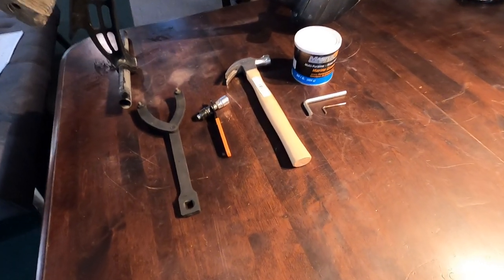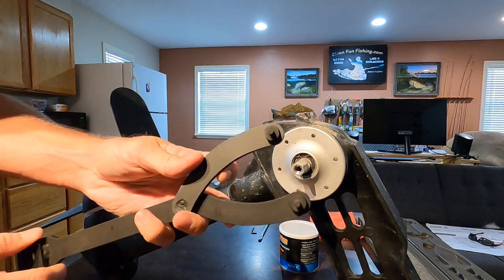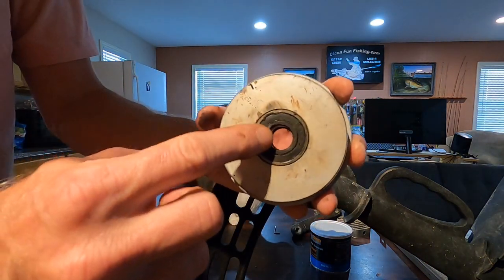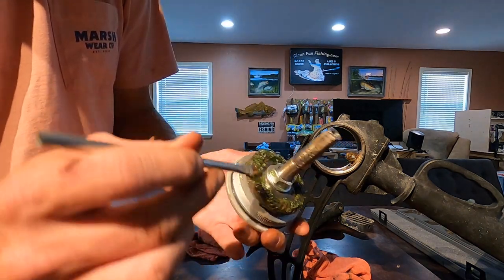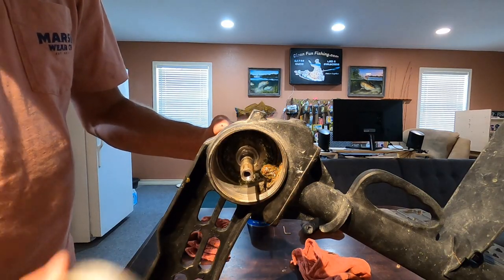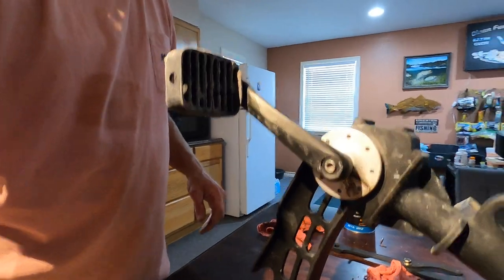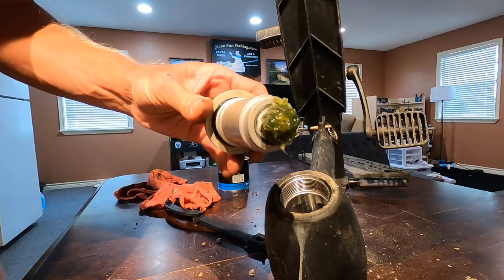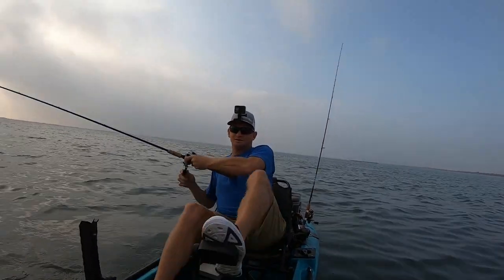Complete Kayak Pedal Drive Maintenance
I waited too long!!  How to inspect, grease, and maintain your pedal drive to get some more miles out of your pedal drive kayak.
Spanner Wrench
Pedal Tool
Extreme Marine Grease (better option)

CFF Custom Painted Top Waters & Wakebaits

Bait caster set up:  Shimano Chronarch 150XG and Lew's Hypermag.  Falcon Clear Water Rod 7'6" Moderate fast action.  40 pound power pro braid
Light tackle set up:  Daiwa exceler 2500 spinning reel. I also use a Daiwa Legalis LT 3000.  7'6" Falcon Rod medium light action.  10 pound power pro braid
My kayaks are a Hoodoo Tempest 120P and a Native Slayer Propel Max 12.5 pedal drive kayaks.
Clean Fun Fishing full time kayak guide Justin Coghlan Licensed and insured
Fishing Tips and kayak fishing spots South Texas Coast
Fishing reports for salt water fishing
How to find fishing spots using google earth as a structure locator
I use a Go Pro Hero 7 in the front of my kayak and a Hero 8 on my hat.
Black drum, Redfish, and speckled trout on artificial and frozen Texas raised HEB shrimp
Top waters: 6th sense wakebaits, Rapala Skitter V, Skitter walk, and Yo-Zuri Pencil
Soft plastics: salt water assassin, Am lures, Down South, and Gulp swimming mullet
Pro Cure Scent